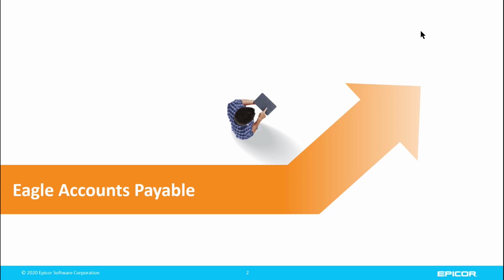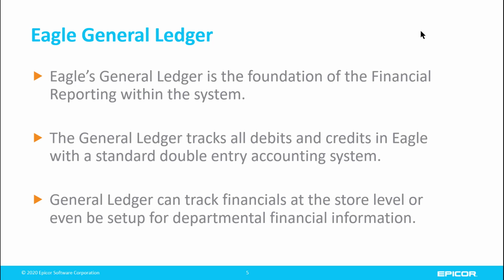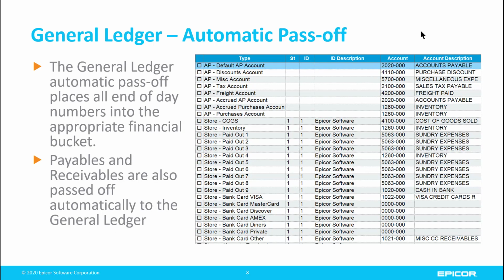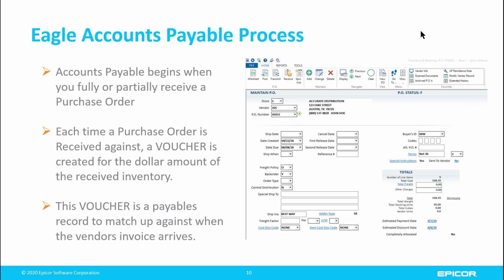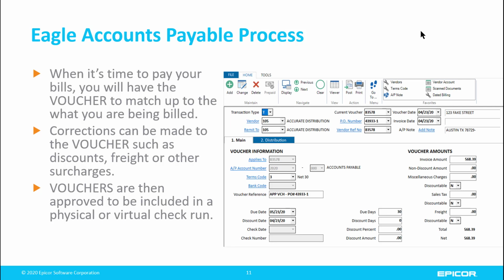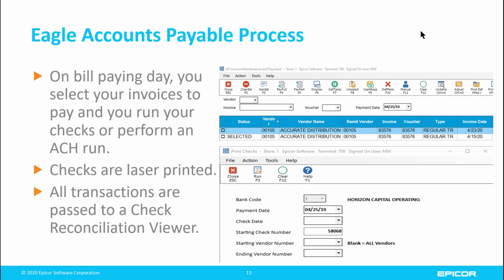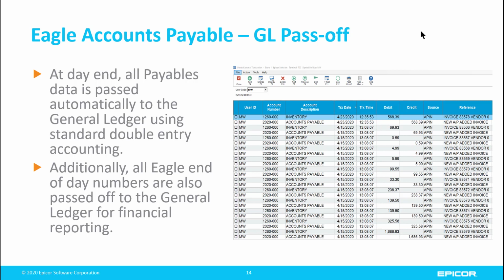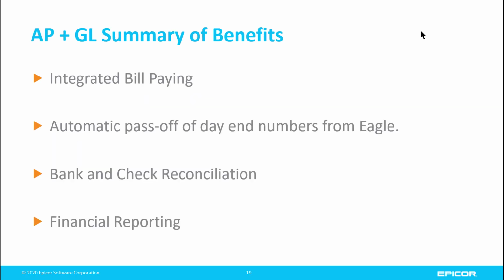Epicor Eagle: AP and GL